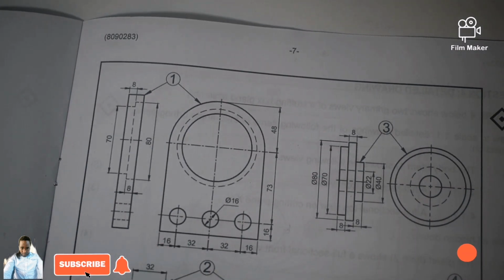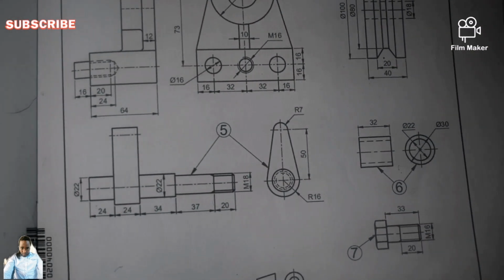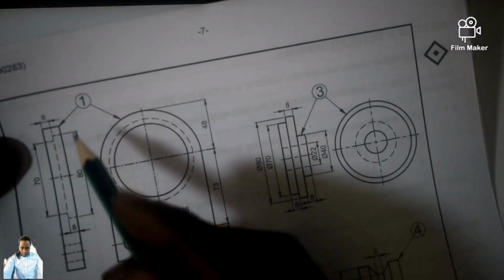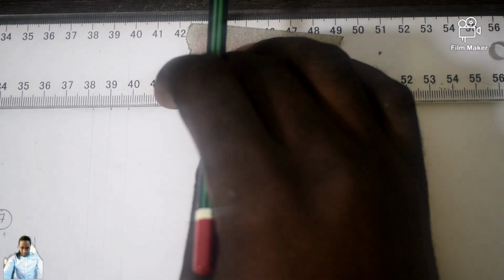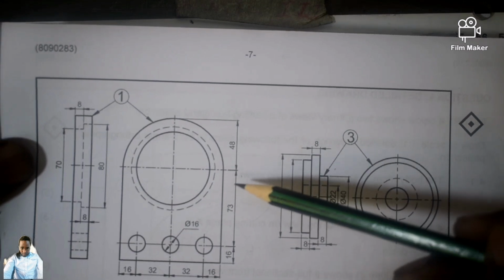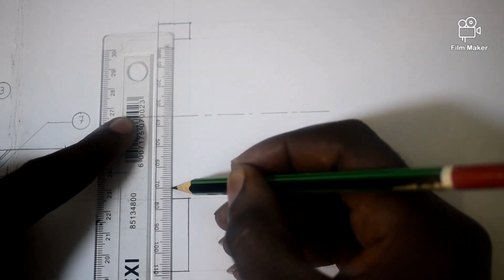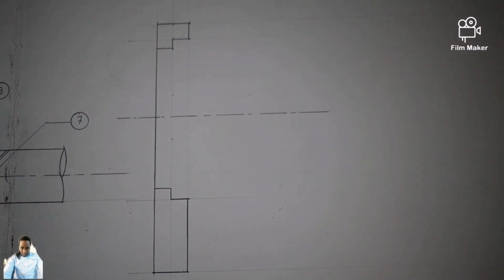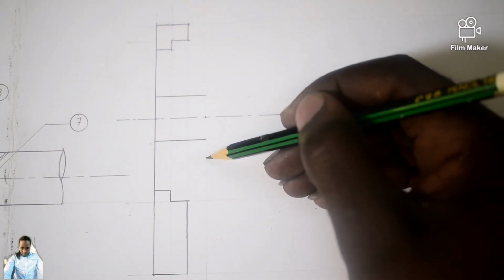Engineering Drawing N3/Assembly Drawing Part 1️⃣.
Assembling of a Cam Pulley
Fully Sectional